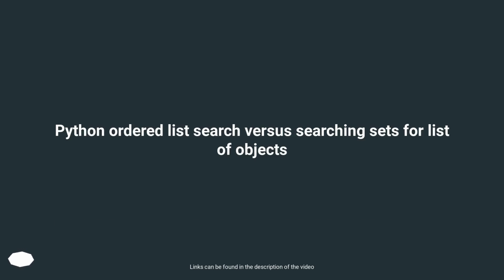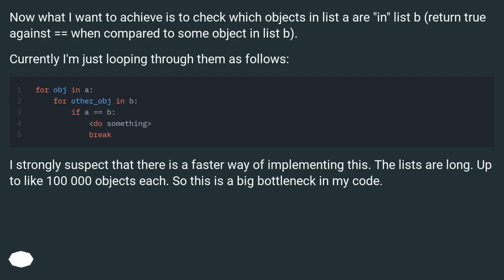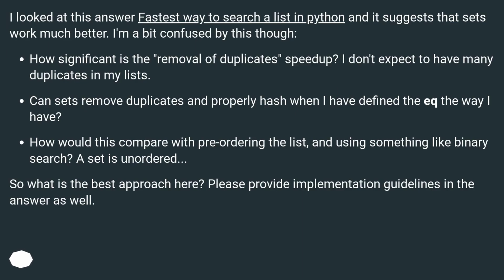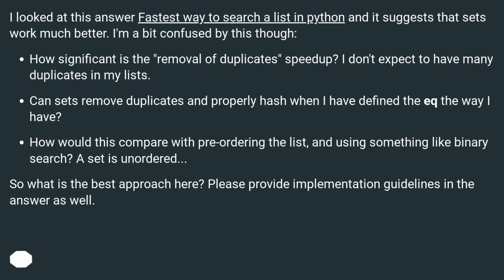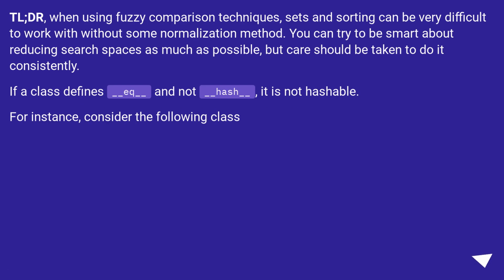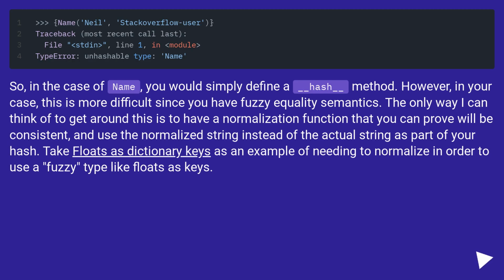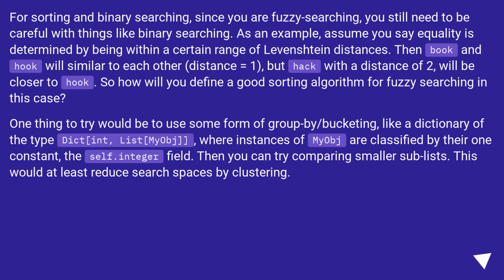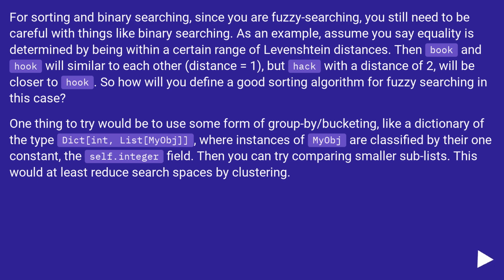Python ordered list search versus searching sets for list of objects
Chapters
00:00 Question
01:59 Accepted answer (Score 3)
04:20 Thank you